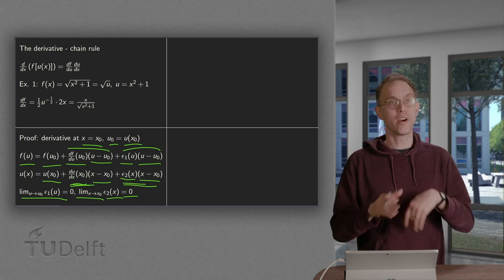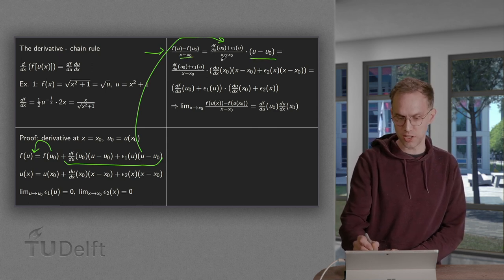The derivative - chain rule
We can compute the derivative of a composition of two functions using the chain rule - you may have learnt this rule in high school. Proving why this rule hold is not so straightforward though. We will do so in this video. Furthermore we will see some notation and examples of the chain rule.